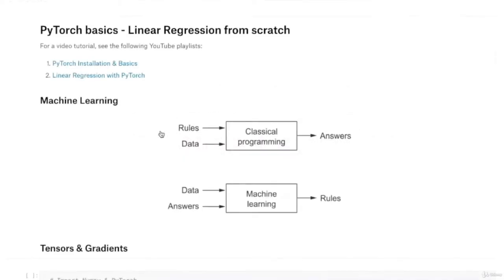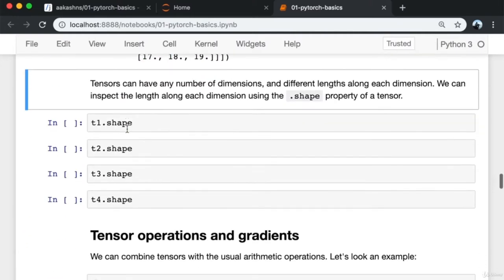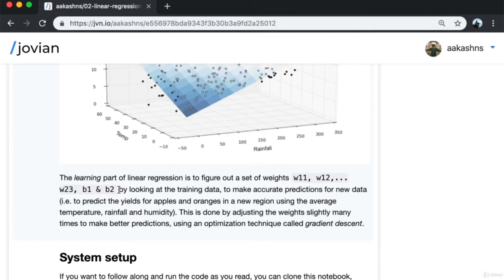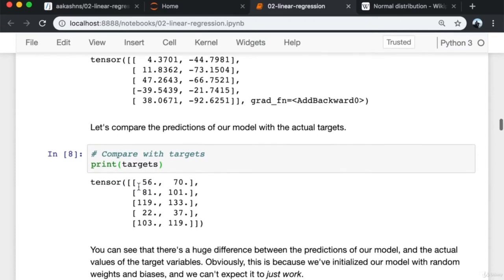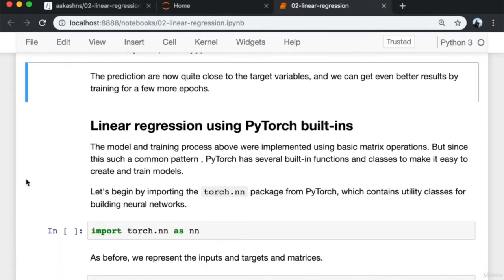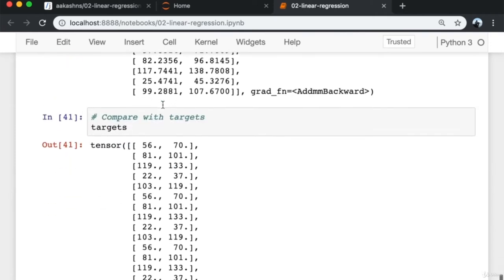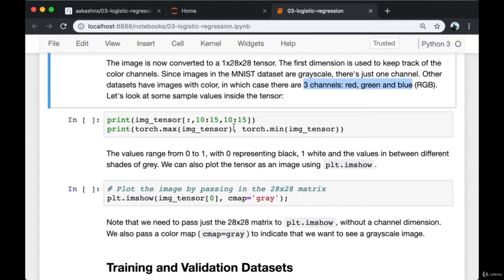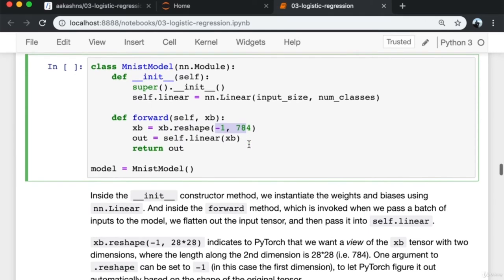Deep Learning with PyTorch | Building Deep Learning Models with PyTorch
Deep Learning with PyTorch - Building Deep Learning Models with PyTorch. Learn PyTorch from the very basics to advanced models like Generative Adverserial Networks and Image Captioning
PyTorch Tutorial for Beginners

Here are the concepts covered in this course:
   PyTorch Basics: Tensors & Gradients
   Linear Regression & Gradient Descent
   Classification using Logistic Regression
   Feedforward Neural Networks & Training on GPUs (this post)
   Coming soon.. (CNNs, RNNs, transfer learning, GANs etc.)

   A coding-focused introduction to Deep Learning using PyTorch, starting from the very basics and going all the way up to advanced topics like Generative Adverserial Networks